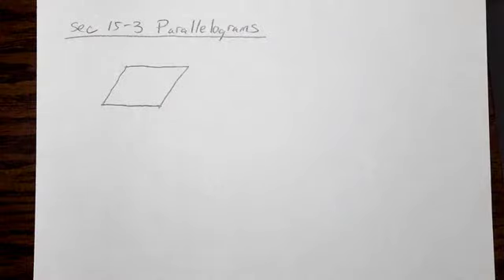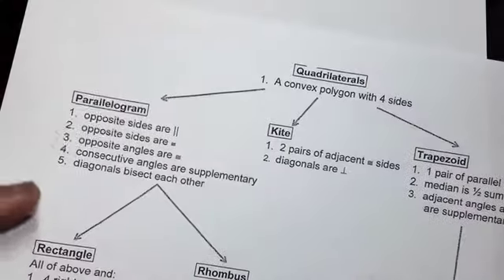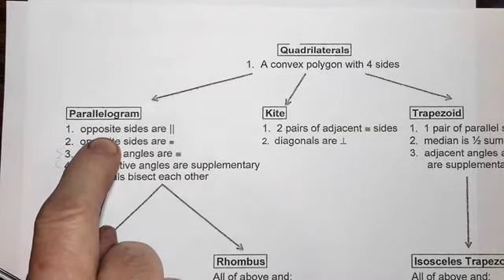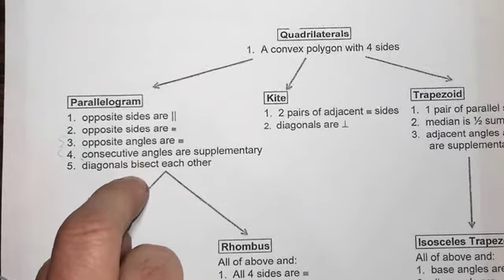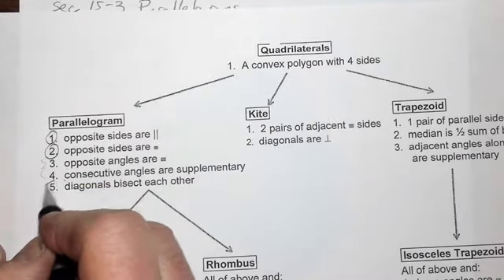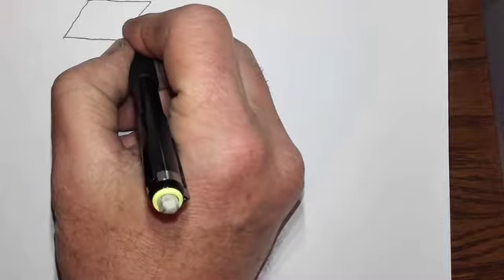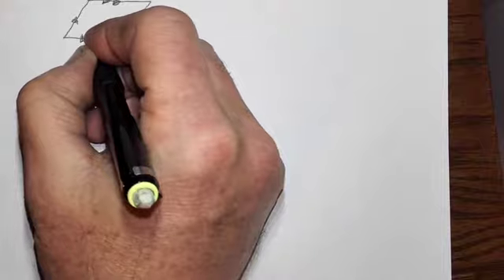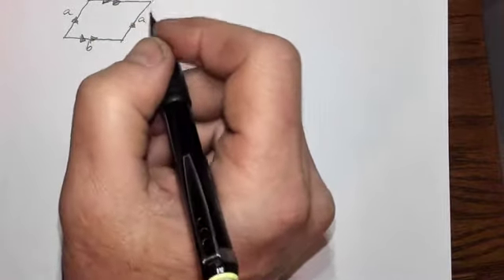15 - 3 #2 Video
Sides and diagonal relationships in a parallelogram.